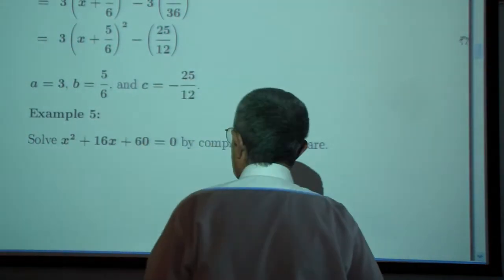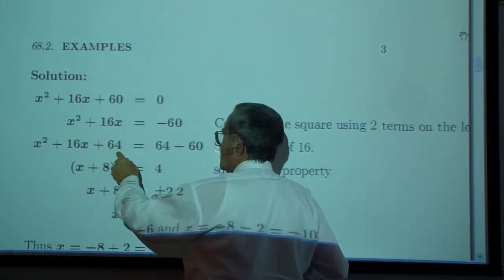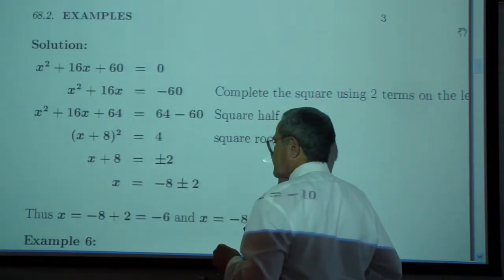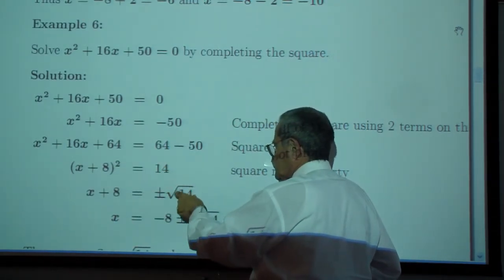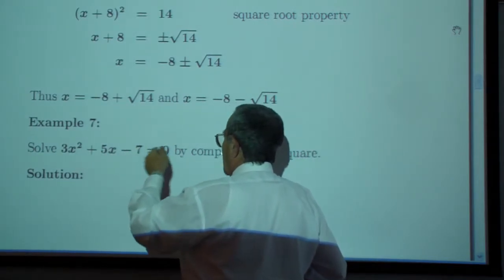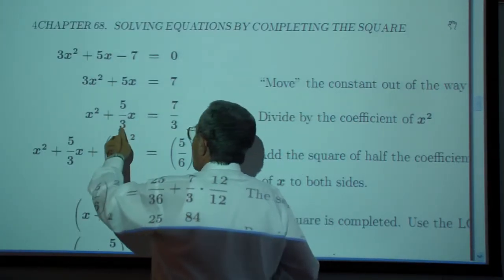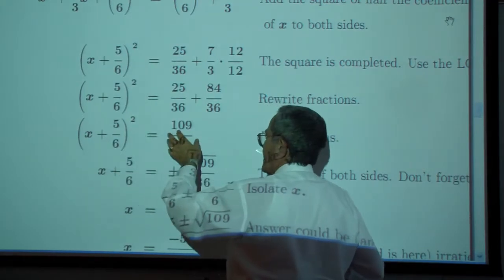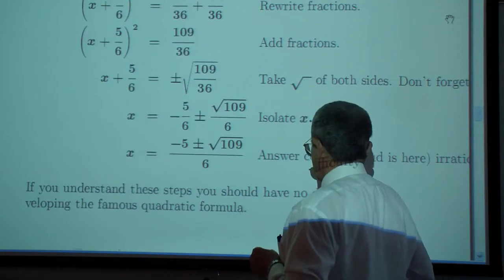Beginning Algebra Chapter 68 Part 2/4 Professor Feiner